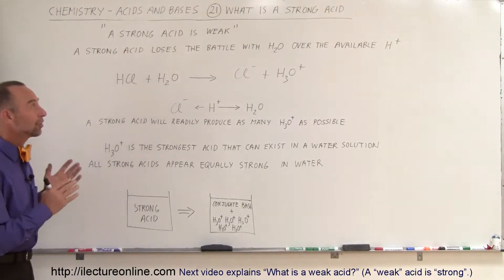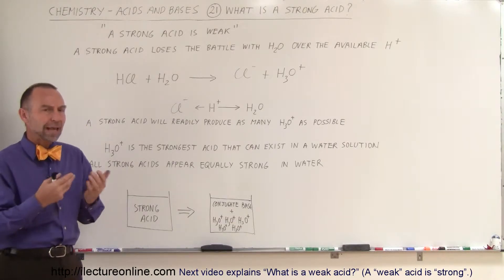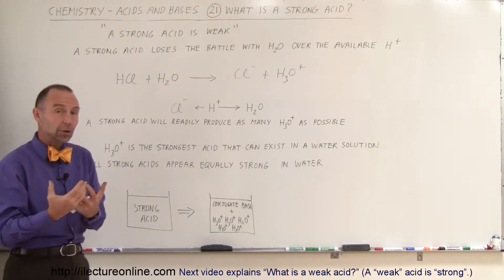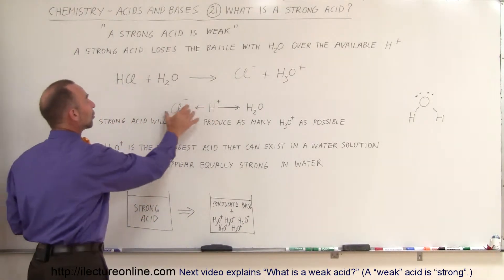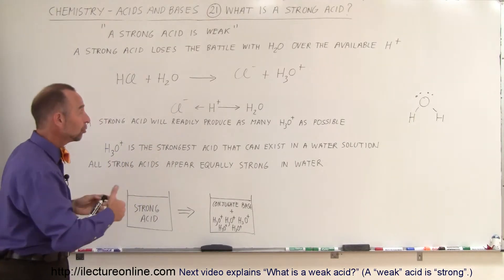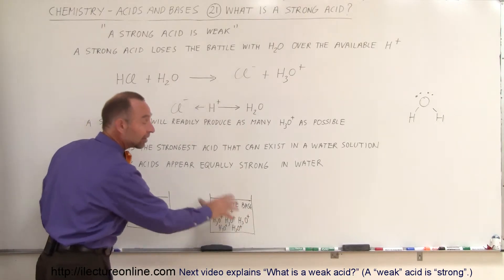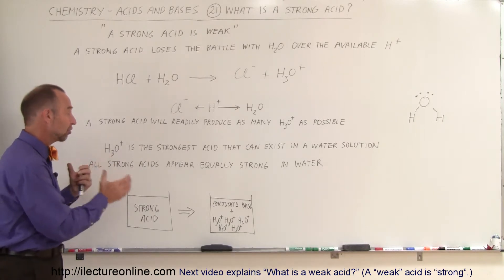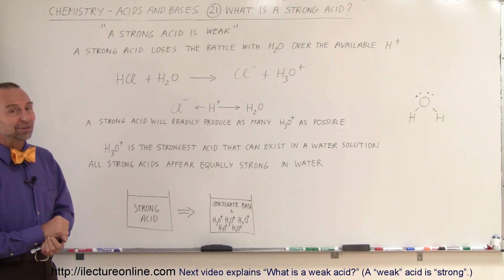Chemistry - Acids & Bases Fundamentals (21 of 35) What Is A Strong Acid?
In this video I will explain "What is a strong acid?" (A "strong" acid is "weak".)